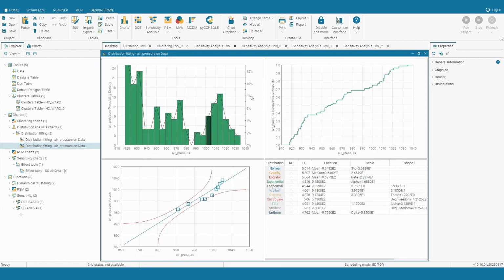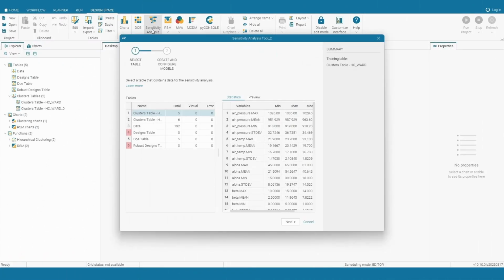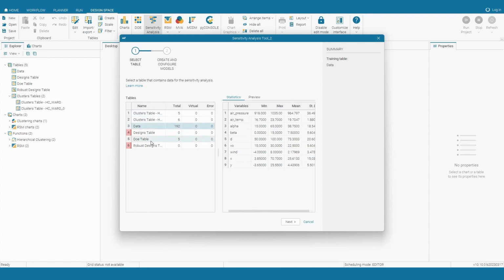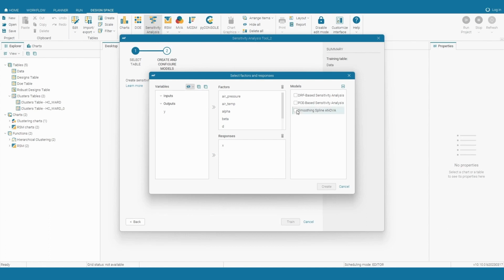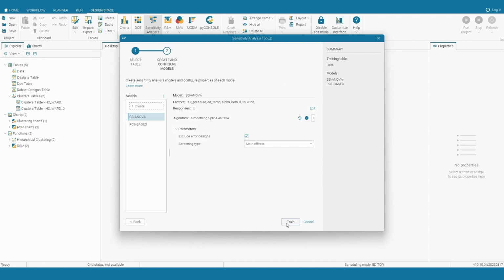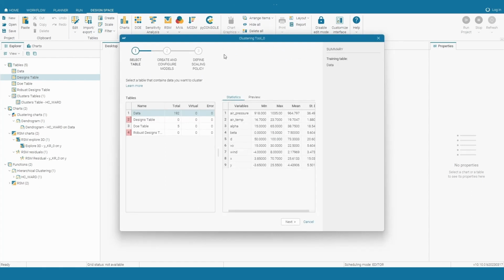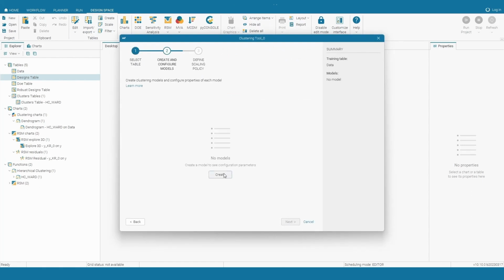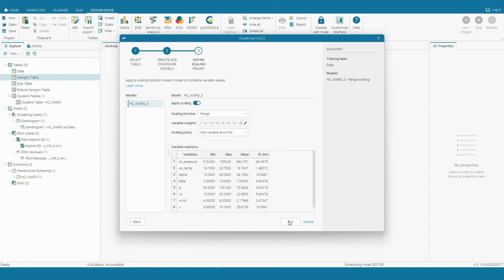ESTECO Technology spotlight - Decision intelligence